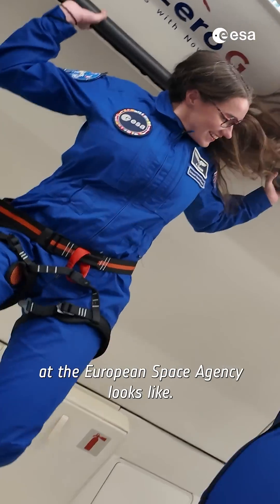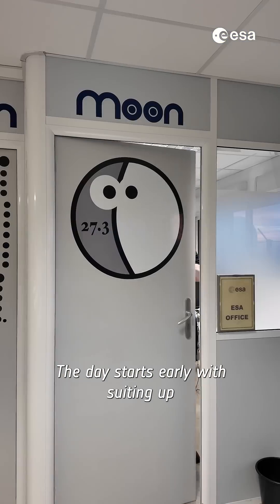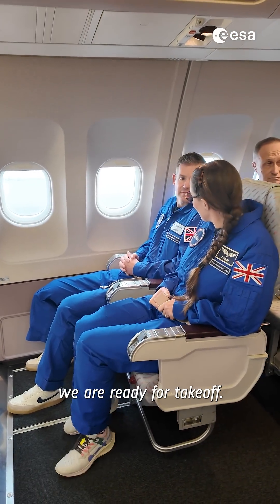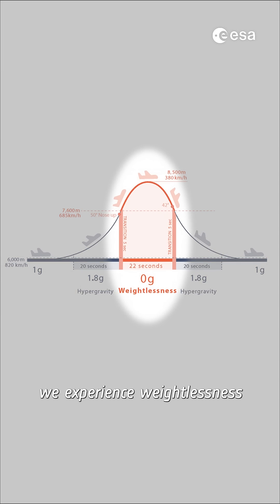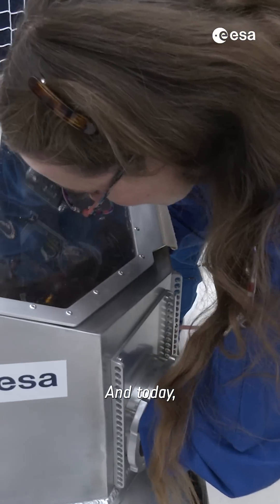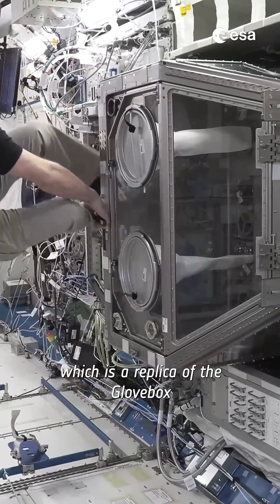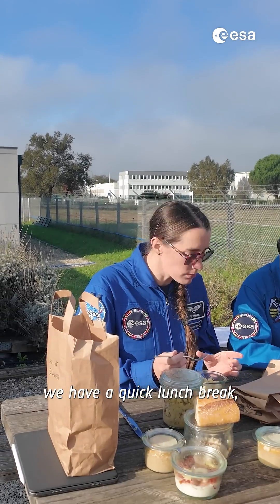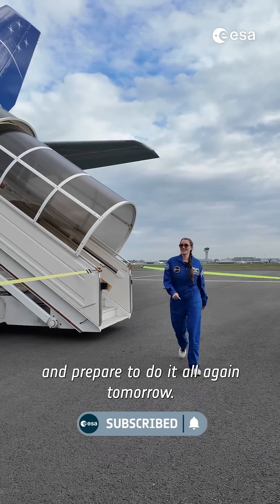What’s it like to train as an astronaut? 🧑‍🚀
Today, Rosemary Coogan is showing us how she’s preparing for space with a parabolic flight.

For 22 seconds during each parabola, astronauts experience weightlessness. This allows them to practice the skills they’ll one day need in a microgravity environment.

Floating around may look fun, but it’s only a very small part of their rigorous and complex training. Want to see more of what astronauts do to prepare for space? Let us know if you’d like a sneak peek into other parts of training!

📸 ESA/ Novespace